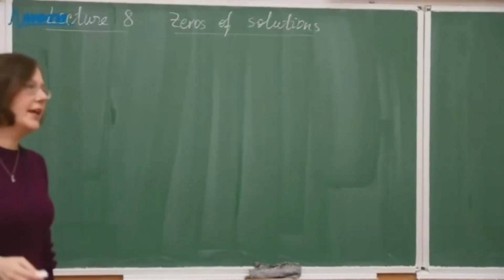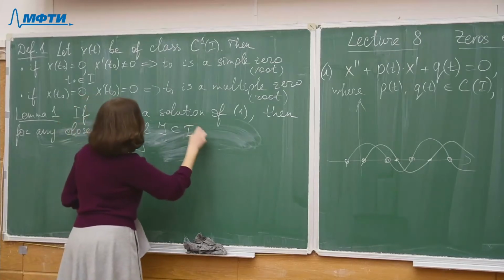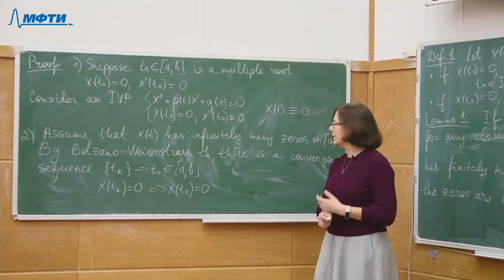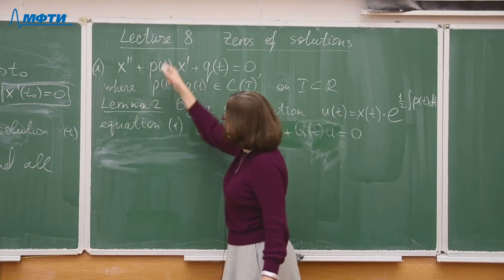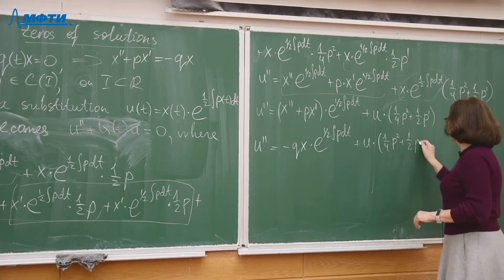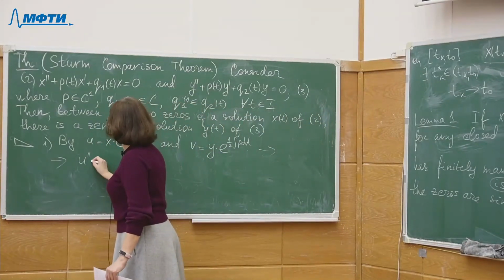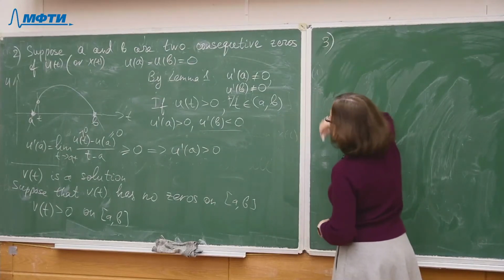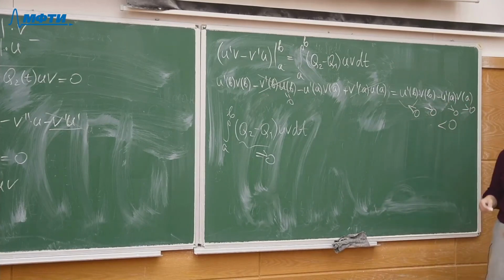Ordinary Differential Equations, Orel O. E. 25.10.2021г.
Description: Zeros of solutions

Subject: Ordinary Differential Equations
Type: Lecture
Teacher: Orel Olga Evgenievna

Timecode:
00:07:38 - Lemma 1
00:10:12 - Proof
00:22:22 - lemma 2, proof
00:35:31 - Sturm Comparison Theorem
00:39:14 - proof